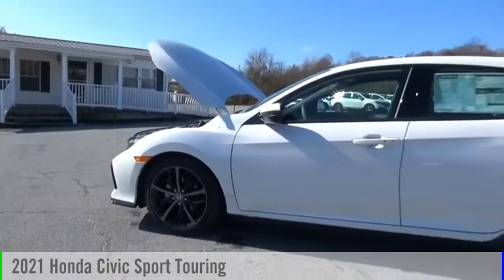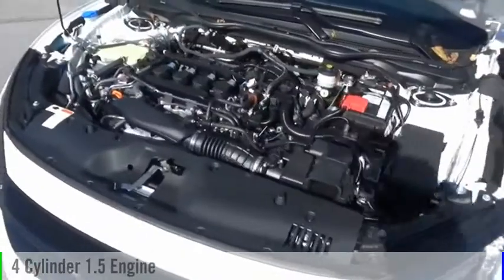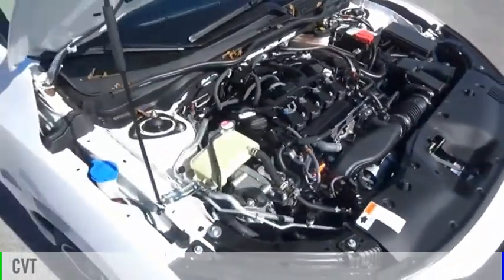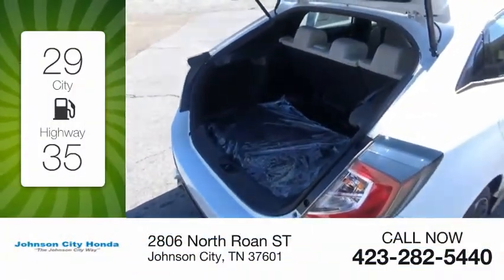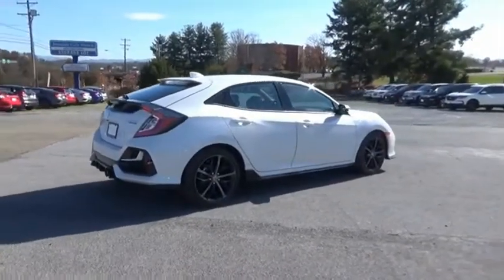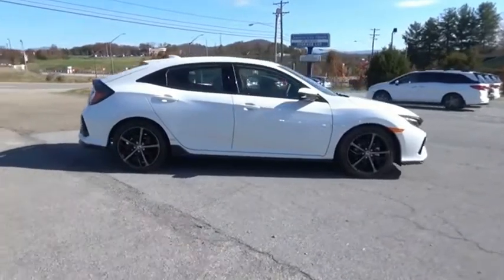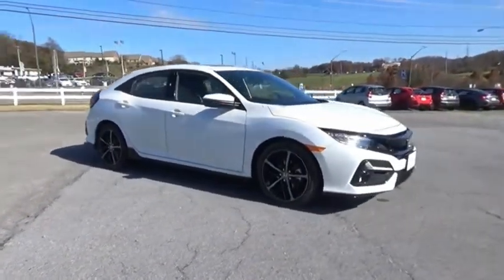2021 Honda Civic Sport Touring New H50321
2021 Honda Civic Sport Touring